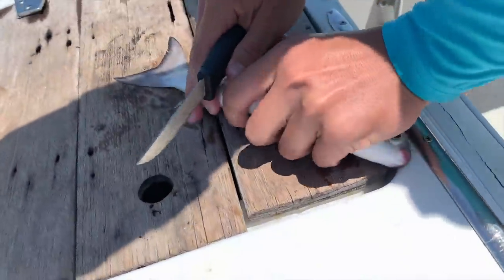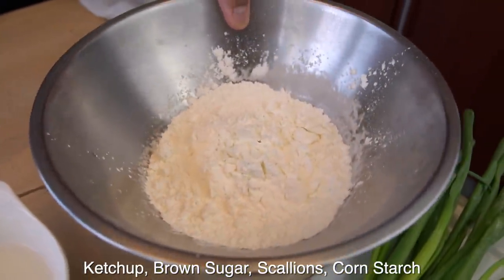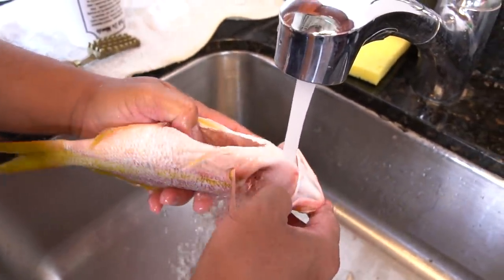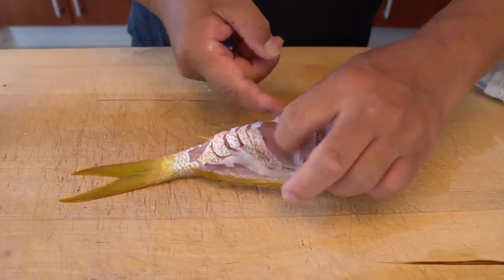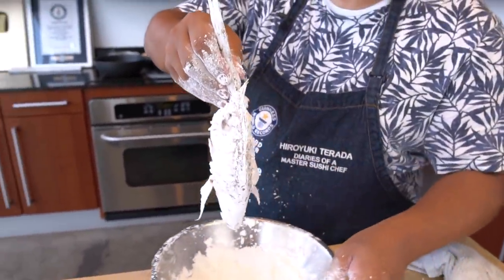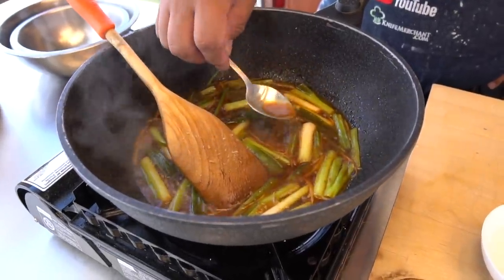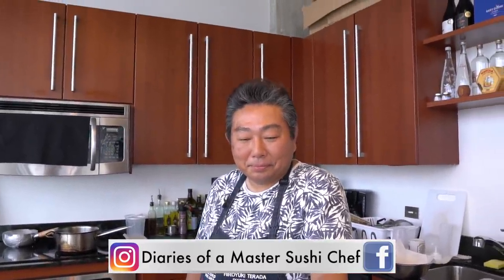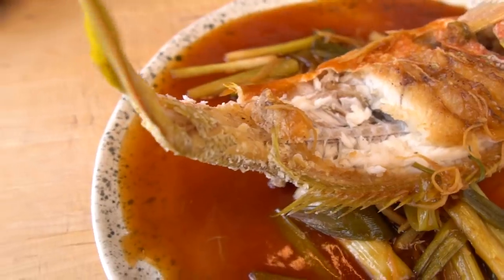Catch and Cook | Sweet and Sour Snapper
Sweet and Sour Snapper from Master Sushi Chef Hiroyuki Terada

Send fan mail and products to be reviewed to:
Hiroyuki Terada
6815 Biscayne Blvd,
Suite 103-451

Knife Merchant
7887 Dunbrook Road
Suite H